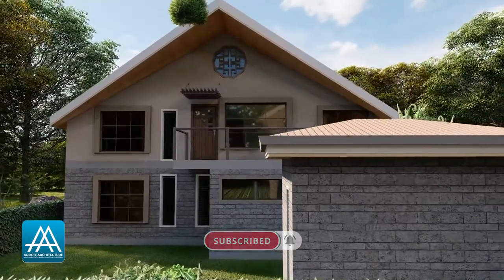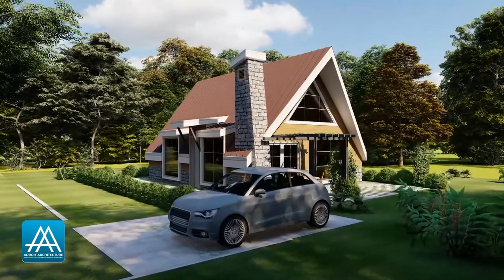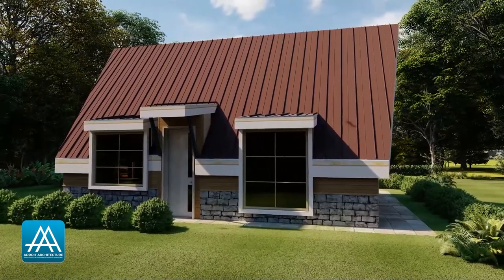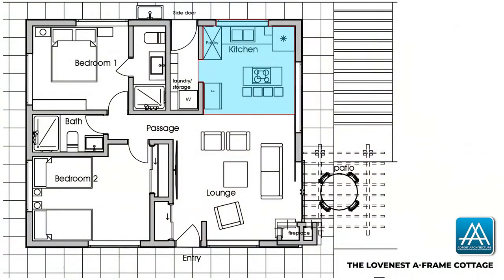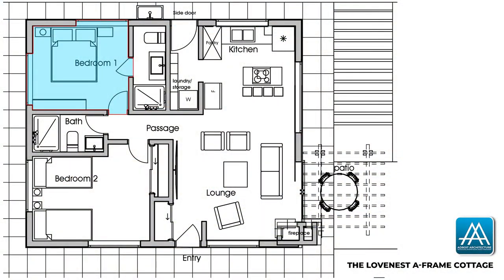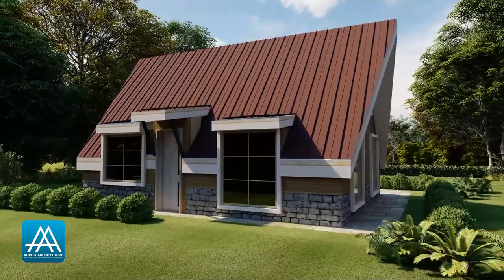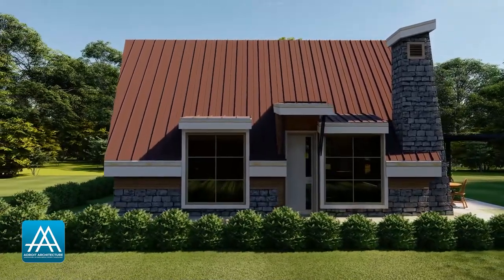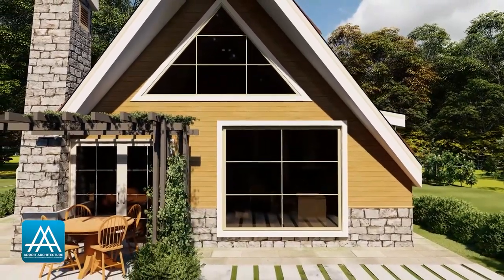The LoveNest A-Frame Cottage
• Paved Walk Way around the House
• Modest Lounge with Fire Place
• Out Door Terrace with Fire Place
• Dining room
• Kitchen with Pantry Cabinet
• Laundry and Storage Area
• Master En-Suite Bedroom
• 1 Other Bedroom
• Shared Bathroom

Key features:
1.We have given our A Frame Cottage short walls, with the roof coming very low but not touching the ground. The huge advantage of this is that you get a right angular living space. This eliminated the awkward angles that come with the A Frame design that makes furniture organization very tricky and can lead to a lot wasted spaces.

2. A Nifty Corner fire place – The corner fireplace is unique and can be used both from the inside of the house and from the outside patio of the house.

3. An A Frame house plan is almost not complete without a loft. The steep pitch of the A frame creates enough space at the roof to have a nice usable loft. This is a space that can be customized to fit the needs of each client. So go ahead and let us know what you would like to do with this space.